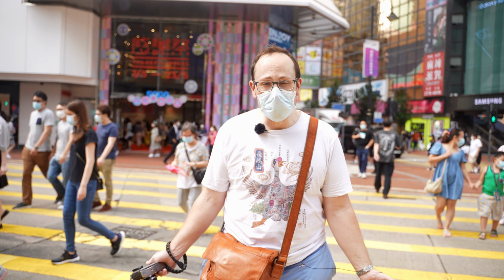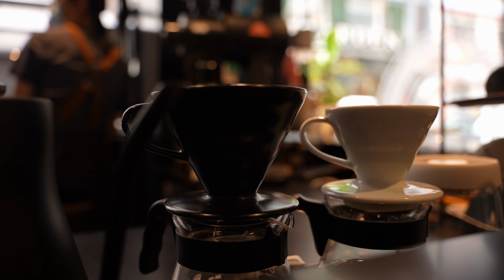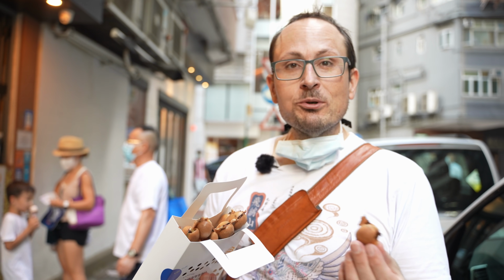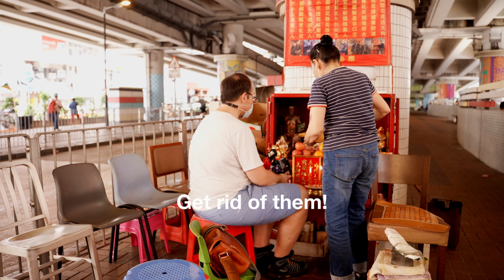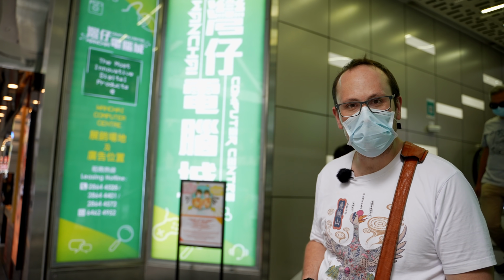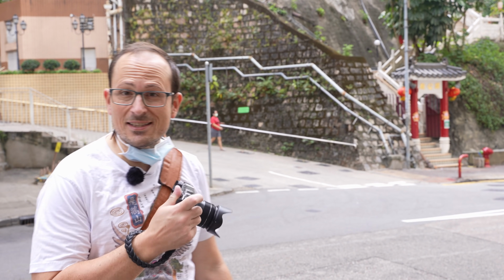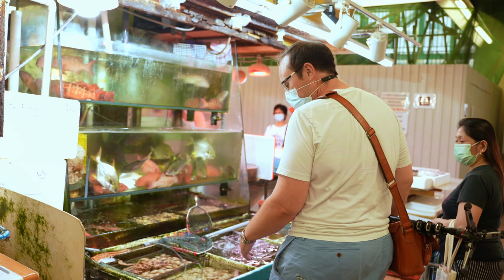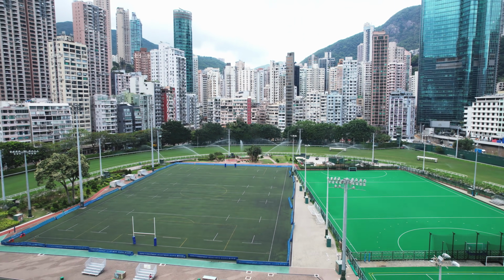My new life in Hong Kong 🛬 🇭🇰